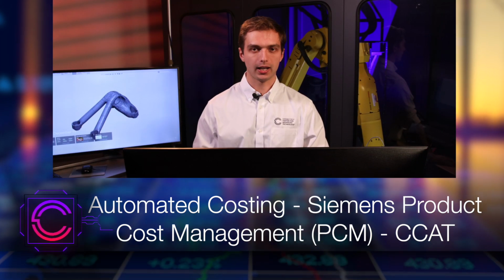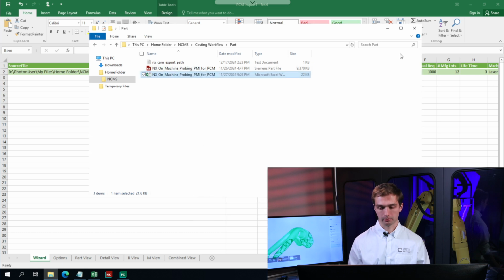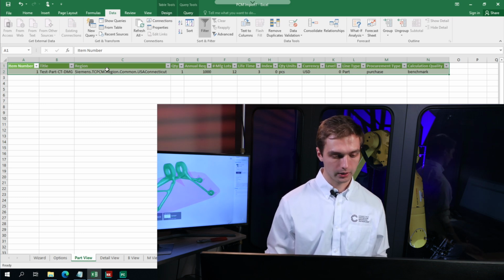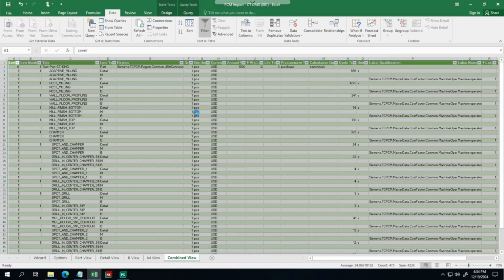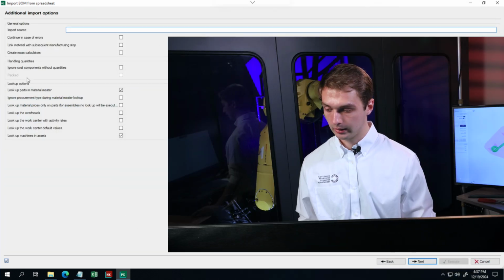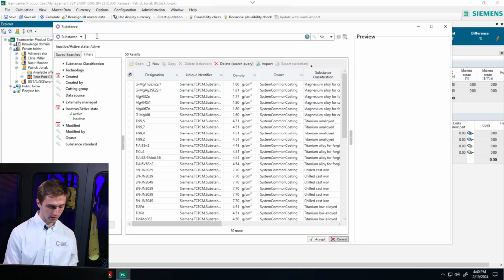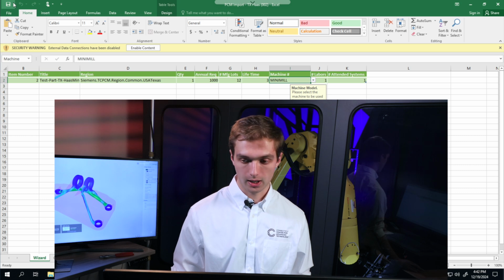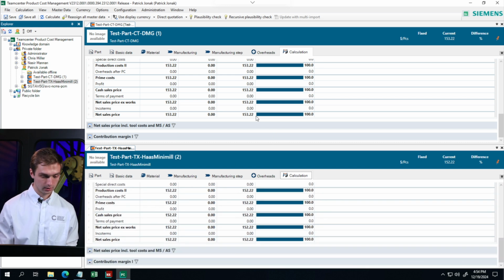Automated Costing - Siemens Product Cost Management (PCM) - CCAT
Explore how automated part costing can transform manufacturing cost analysis with Siemens Product Cost Management (PCM). In this video, CCAT computer scientist Patrick Jonak, demonstrates a full costing workflow to provide manufacturers with real-time cost insights.

Join us as we cover:
✅ Exporting machining data from Siemens NX for costing analysis
✅ Formatting data in Excel for seamless import into PCM
✅ Configuring regional cost variations for accurate price comparisons
✅ Utilizing cost breakdowns to optimize manufacturing decisions

See how digital costing workflows can improve transparency, identify cost drivers, and enhance profitability while maintaining design efficiency.

Although this project is sponsored by the U.S. Department of Defense, the content of this publication/video does not necessarily reflect the position or policy of the Government; no official endorsement should be inferred.